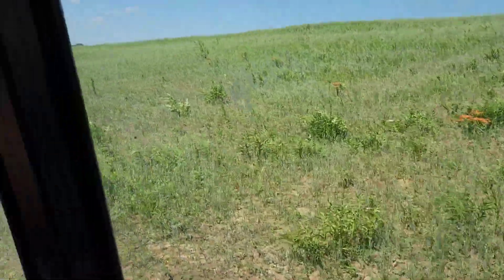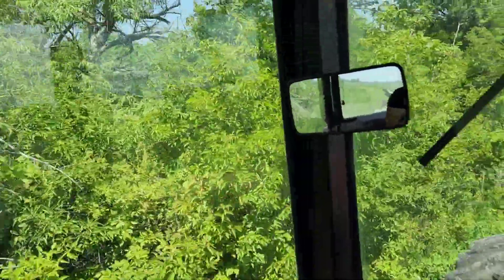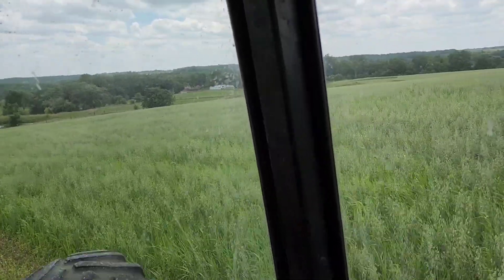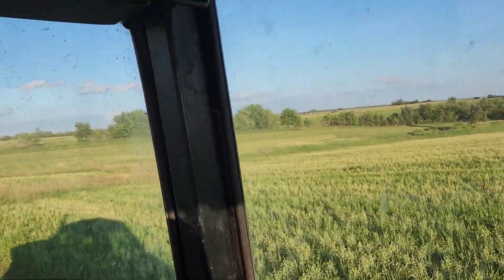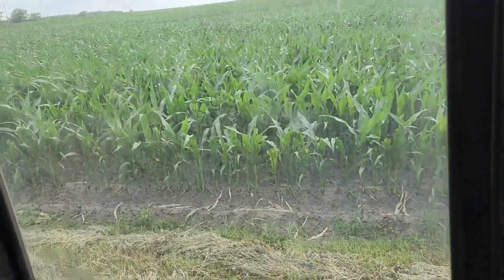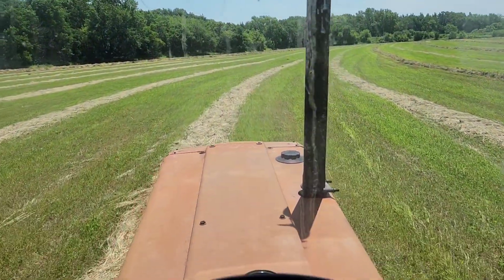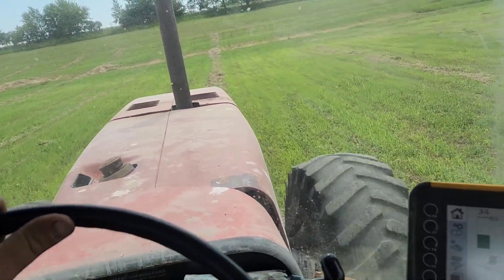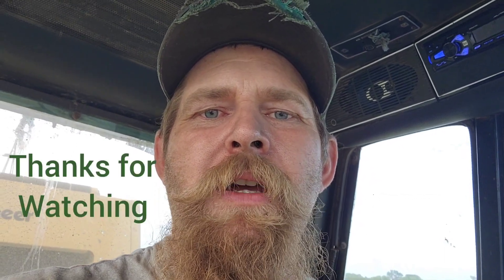Mowing oats, RAIN, wait......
Mowing oats with a 30% chance of rain turned into a 3 day soaker.